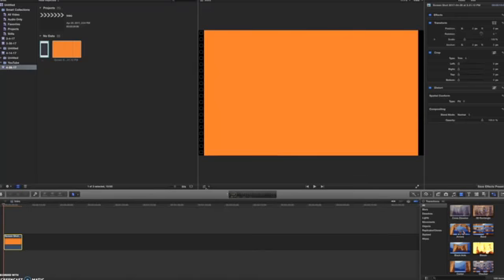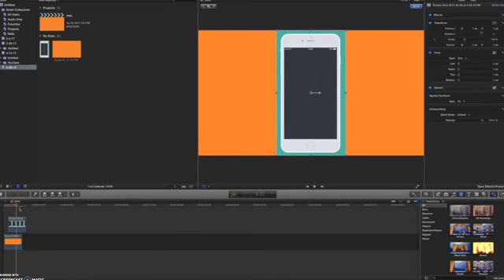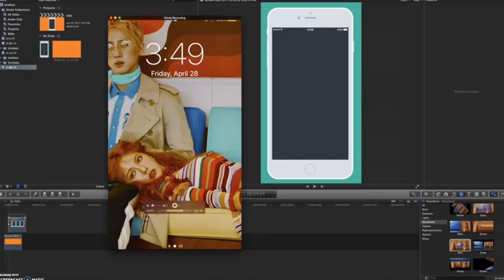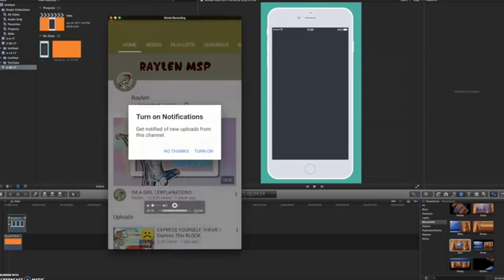HOW TO MAKE AN IPHONE INTRO IN FINAL CUT PRO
a how to intro video is finally here, now stop bugging me akeke CA: itsRaylen UK: Ujira USA: Mvrce AU: itsRaylen IE: Miryuki TWITTER: